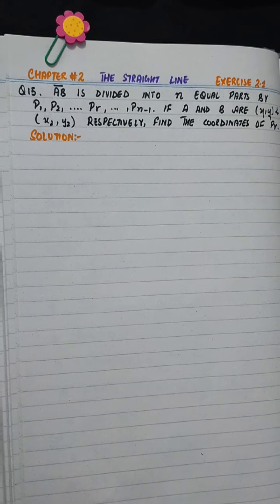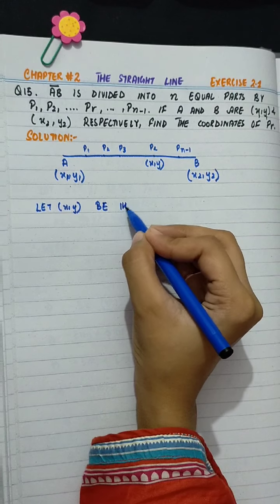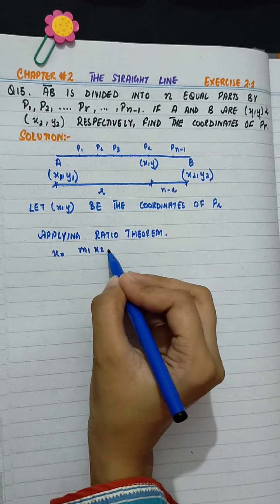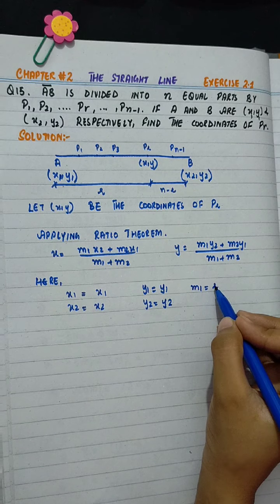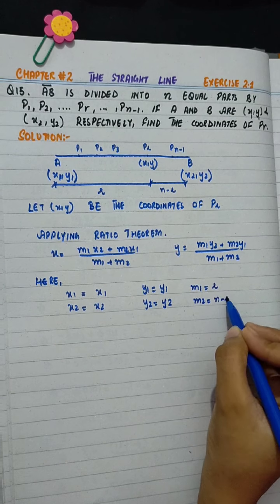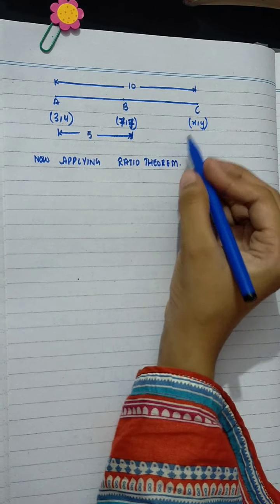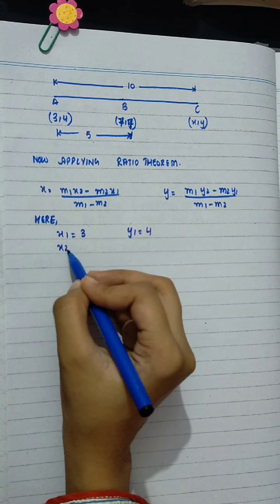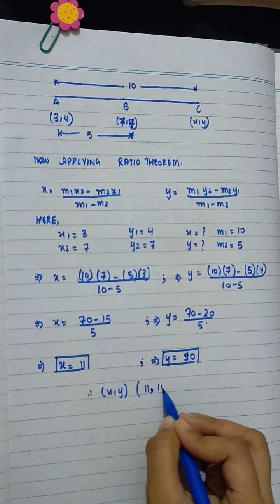XII -- Question # 15 & 18 from Exercise 2.2 of Chapter # 2 (THE STRAIGHT LINE)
This video provides Question # 15  & 18 of Exercise 2.2. If you have any question, you may ask in the comments.